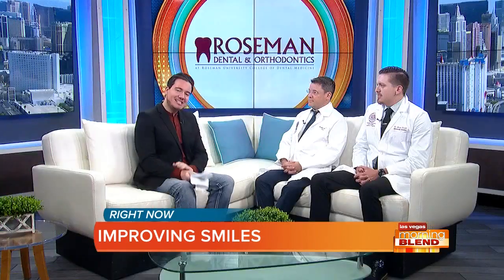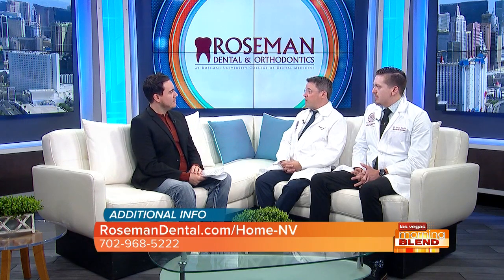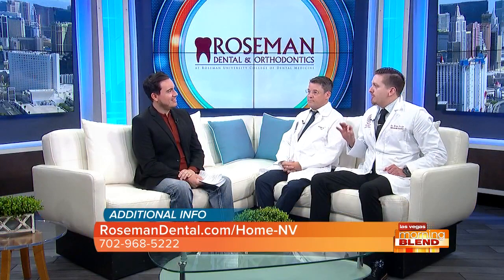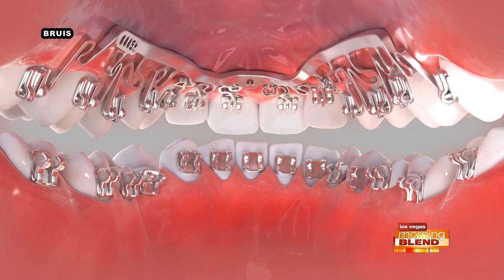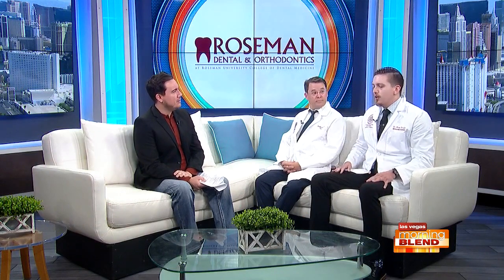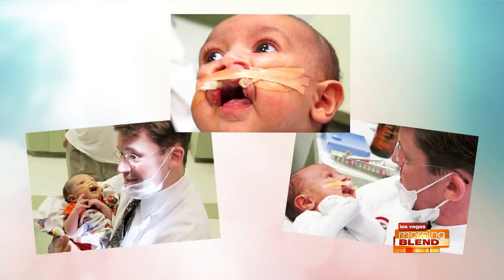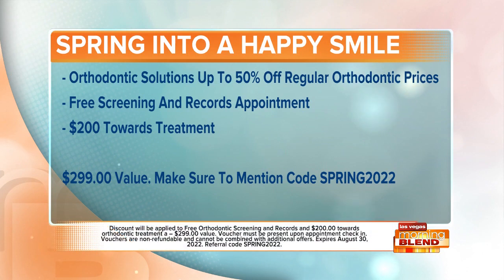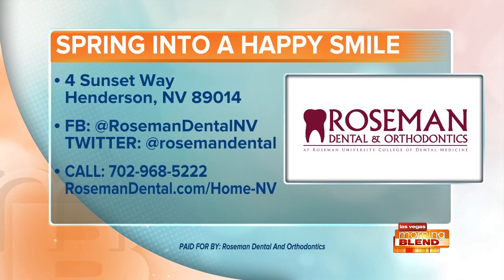Improving Smiles And Leading Innovation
Roseman University is preparing the next generation of dental professionals to serve our community.